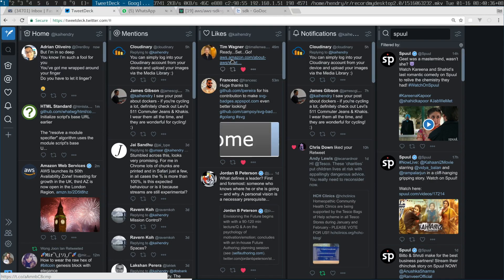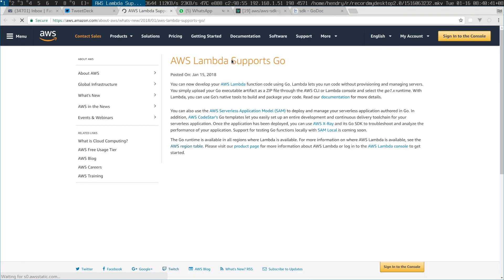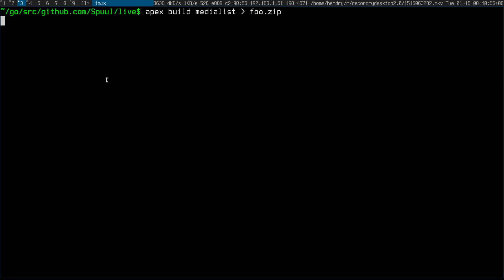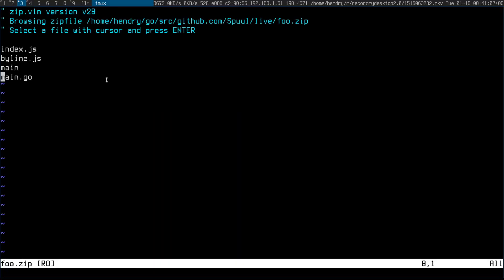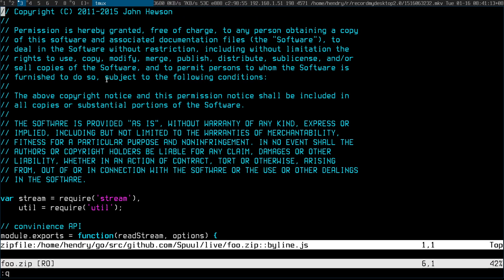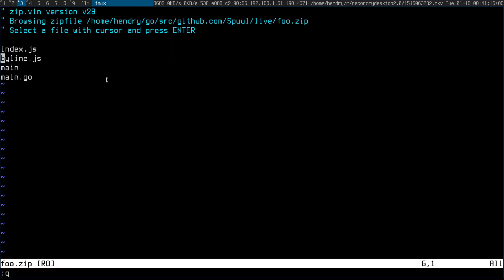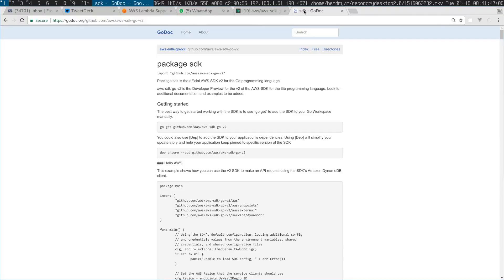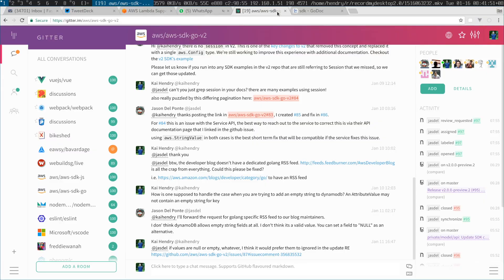AWS Lambda supports Go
← AWS's SAM does seem wayyy too convoluted compared to Apex mind!

The V2 API is a bit nicer to work with, but tbh they are ironing out a few bugs. So I hope you can learn to use `dep`.